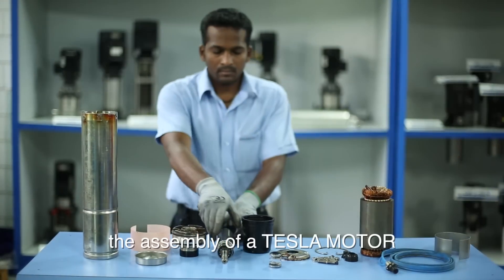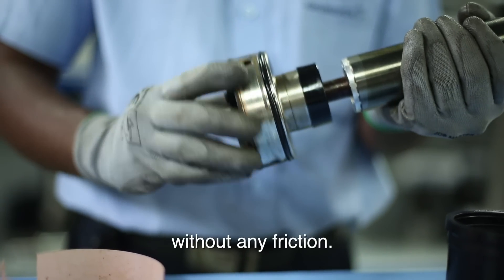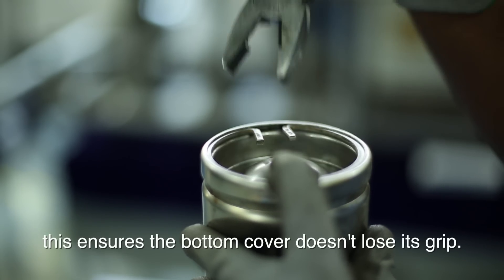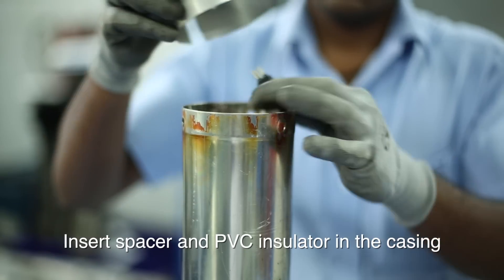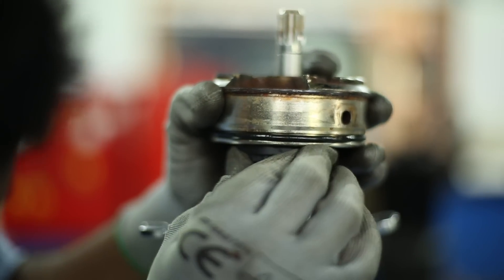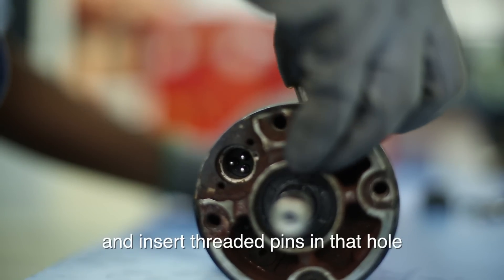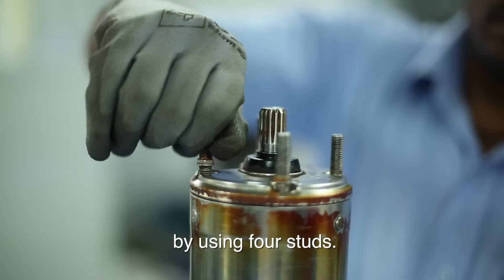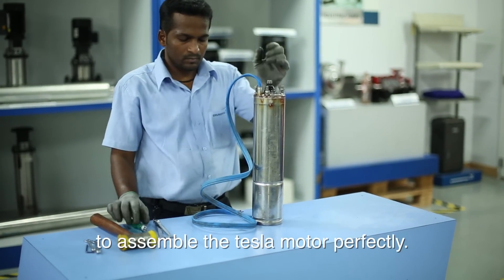Tesla Motor assembling